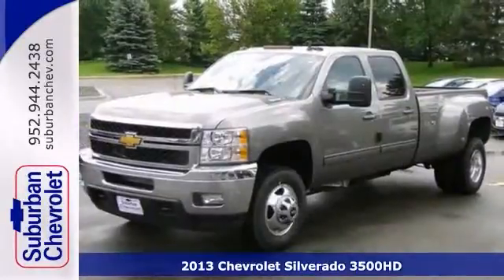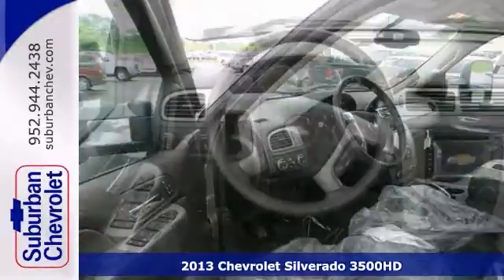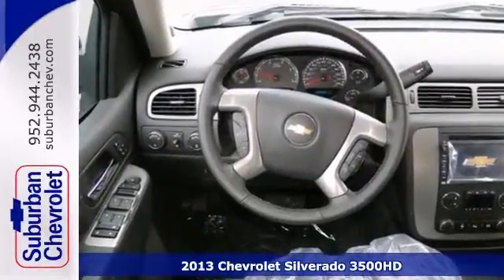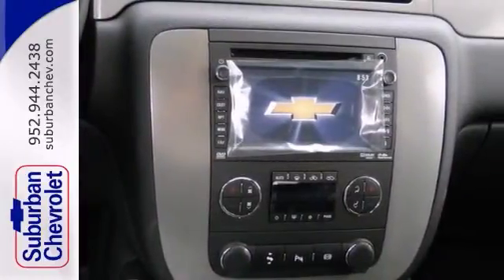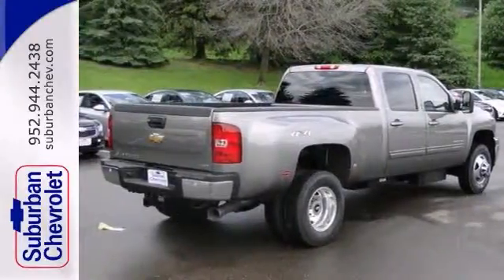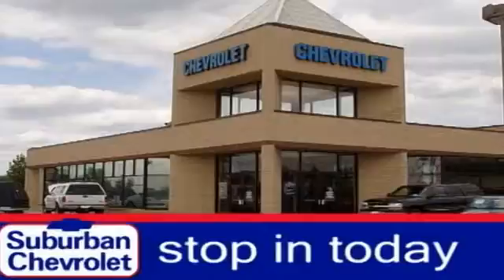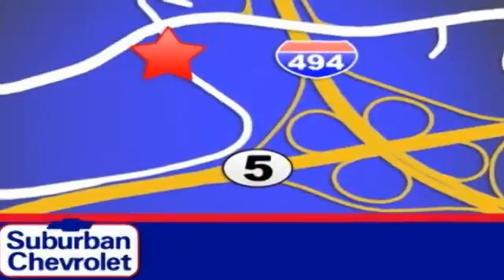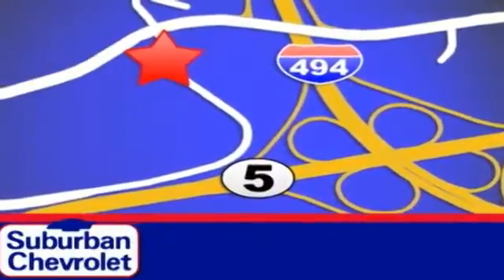2013 Chevrolet Silverado 3500HD Minneapolis St Paul, MN #132385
Year: 2013
Make: Chevrolet
Model: Silverado 3500HD
Trim: 4WD Crew Cab 167.7 LTZ
Engine: 6.6 L 8 Cyl. Cyl.
Transmission: Automatic
Color: Gray
Interior: Black
Stock #: 132385
Heated/Cooled Leather Seats Nav System Aluminum Wheels Hitch Onboard Communications System Turbo Charged Engine Premium Sound System Flex Fuel 4x4. GRAYSTONE METALLIC exterior and EBONY interior LTZ trim. AND MORE! KEY FEATURES INCLUDE: Heated/Cooled Leather Seats 4x4 Flex Fuel Premium Sound System Onboard Communications System. MP3 Player Keyless Entry Privacy Glass Child Safety Locks Steering Wheel Controls. OPTION PACKAGES: AUDIO SYSTEM WITH NAVIGATION AM/FM/SIRIUSXM STEREO WITH CD PLAYER 7-inch touchscreen Color Interface Display (CID) 30 gig usable Hard Drive storage space with navigation and voice recognition USB port MP3 playback capability Radio Data System (RDS) speed-compensated volume time shift recordi SEATS HEATED AND COOLED DRIVER AND FRONT PASSENGER FRONT BUCKET includes 12-way power driver and front passenger seat adjusters including 4-way power lumbar control 2-position driver memory adjustable head restraints floor console and storage pockets REAR VISION CAMERA ENGINE DURAMAX 6.6L TURBO DIESEL V8 B20-DIESEL COMPATIBLE (397 hp [296.0 kW] @ 3000 rpm 765 lb-ft of torque [1032.8 N-m] @ 1600 rpm) Includes (K40) exhaust brake (TUV) heavy-duty dual 730 cold-cranking-amp battery and (K05) engine block heater.) LTZ PLUS PACKAGE includes (UG1) Universal Home Remote (A60) locking tailgate (PPA) EZ-Lift tailgate (JF4) power-adjustable pedals (UD7) Rear Parking Assist and (S41) Rear wheelhouse liner LPO. TRANSMISSION ALLISON 1000 6-SPEED AUTOMATIC ELECTRONICALLY CONTROLLED with overdrive electronic engine grade b

Address:
12475 Plaza Drive